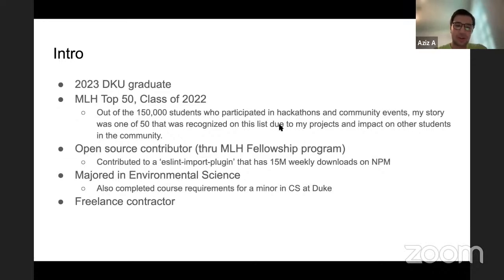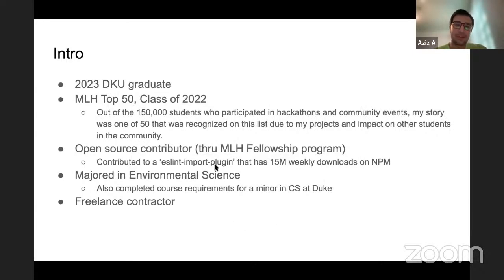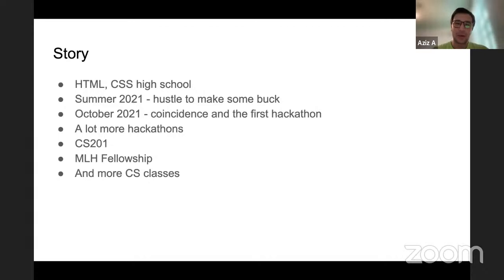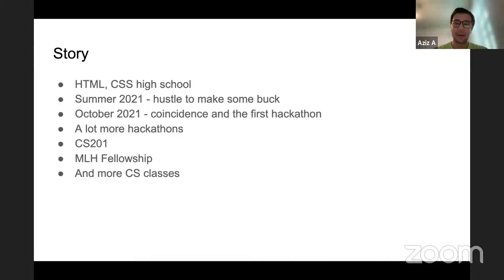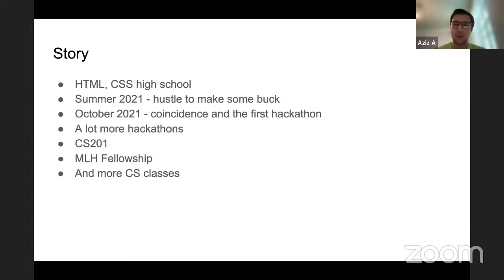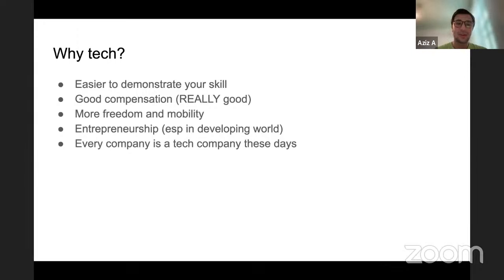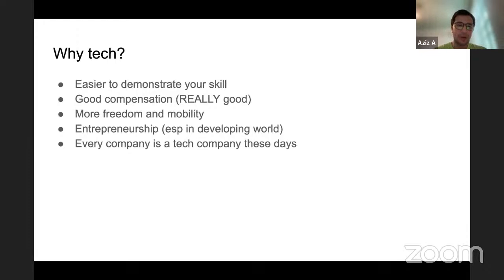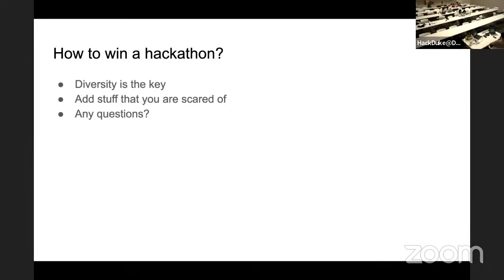HackDuke Online 2023 [Aziz Abdullaev (Transitioning Into Tech)]